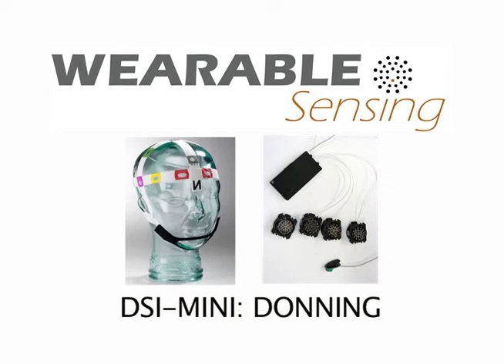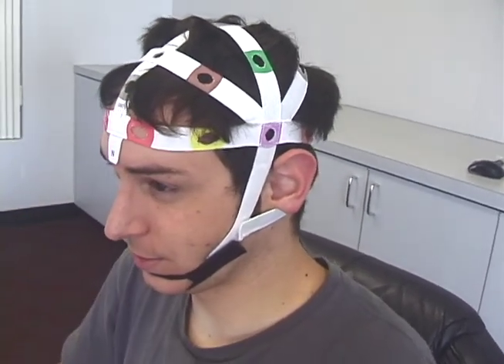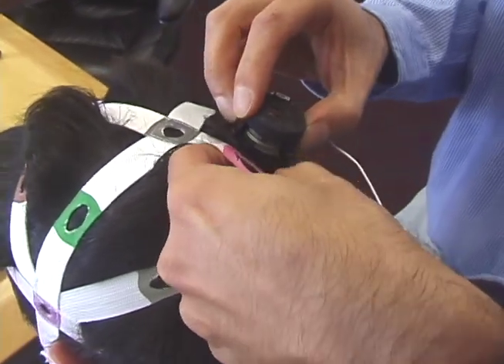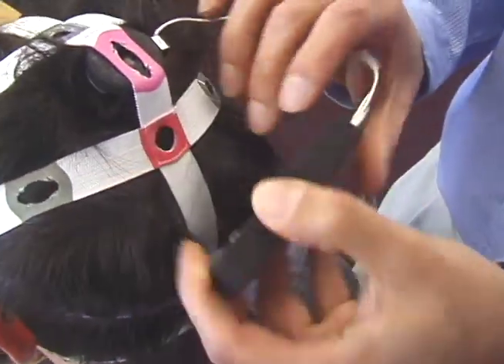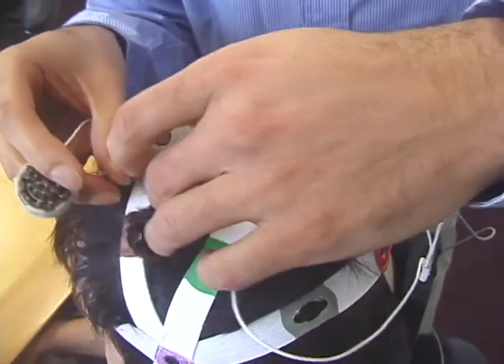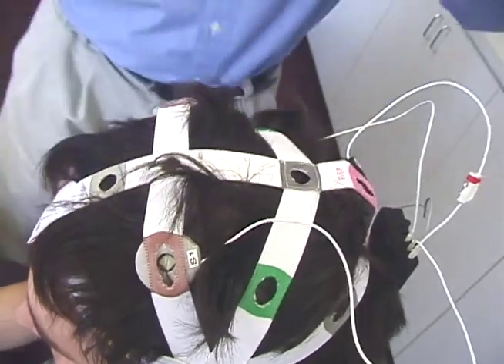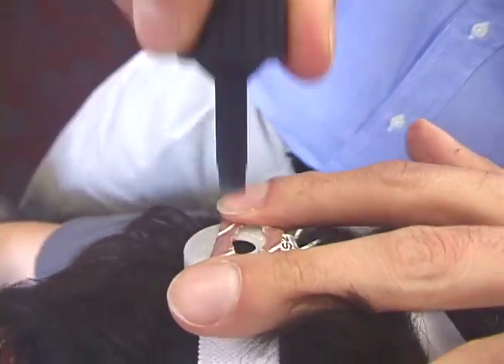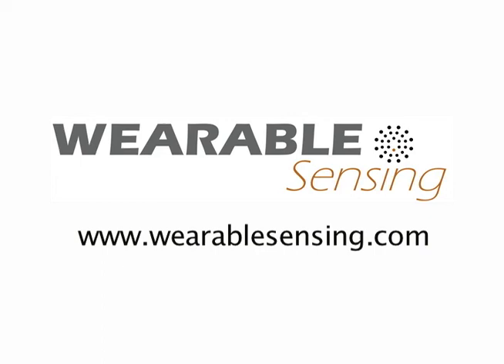DSI-Mini: Donning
Donning Wearable Sensing's Dry Sensor Interface Mini (DSI-Mini) EEG System